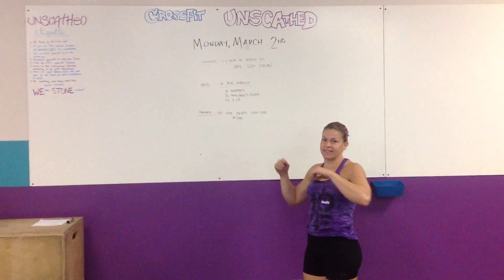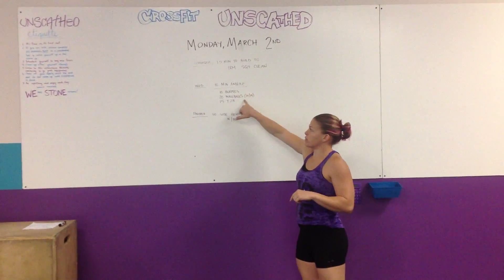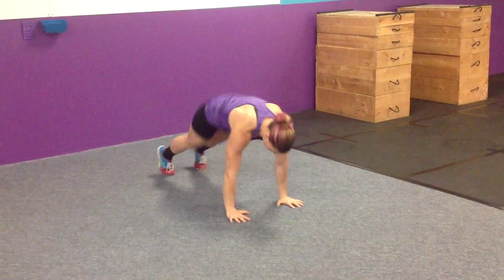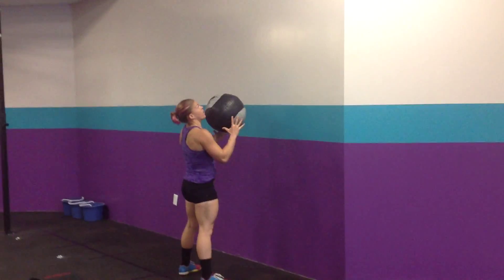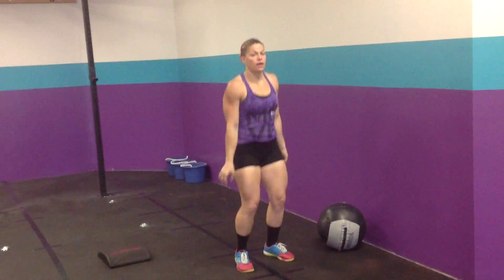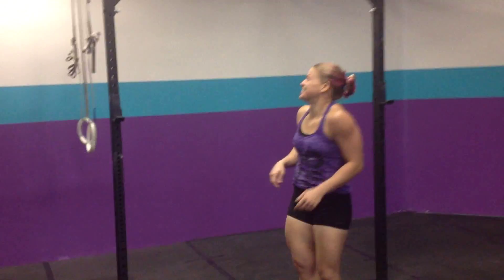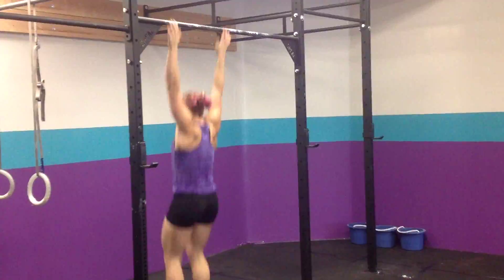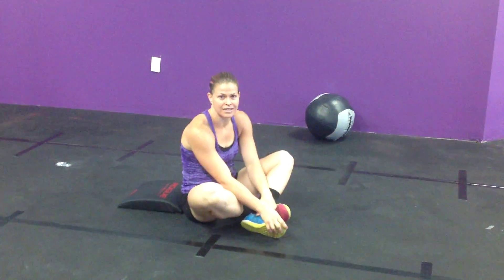Rep Prep Episode 1 03/02/15